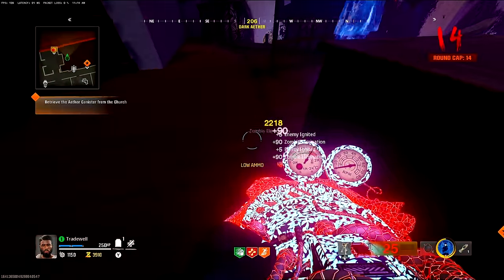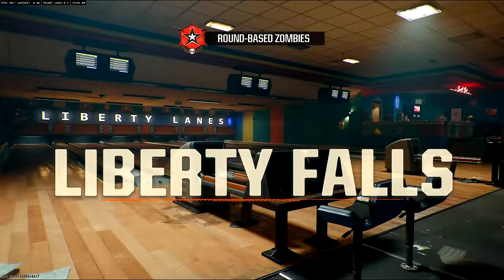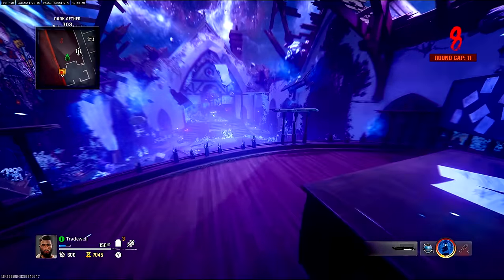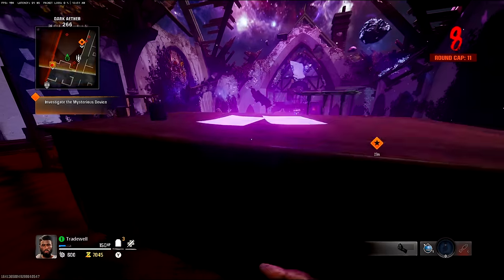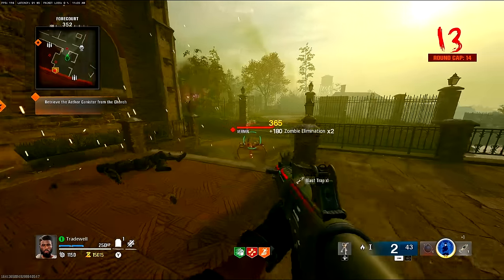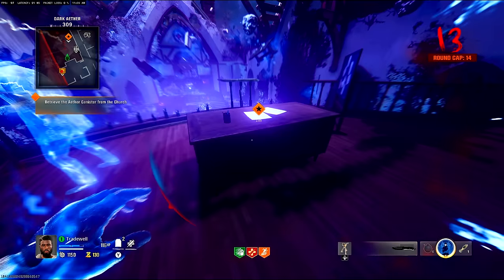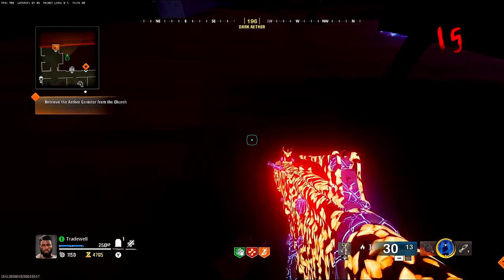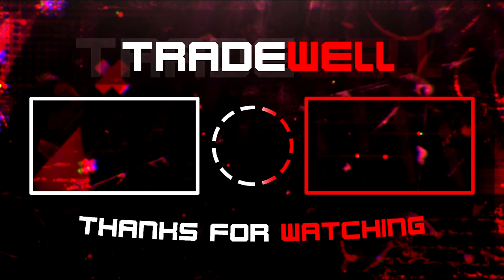INSANE Zombies Pile Up XP Glitch - Black Ops 6 Glitches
Insane Zombies Pile Up XP Glitch - Call of Duty Black Ops 6 Glitches

BO6 ZOMBIES UNLIMITED XP GLITCH
BO6 ZOMBIES MAX RANK GLITCH
bo6 glitch how to unlock augments fast
bo6 zombies glitch liberty falls godmode glitch
bo6 zombies solo godmode glitch liberty falls